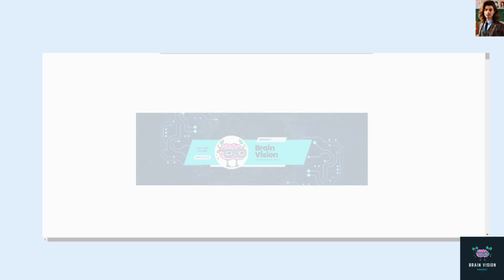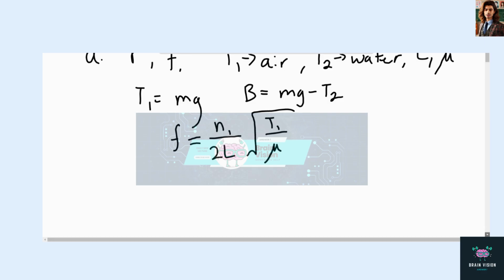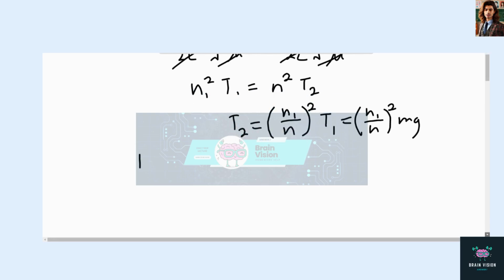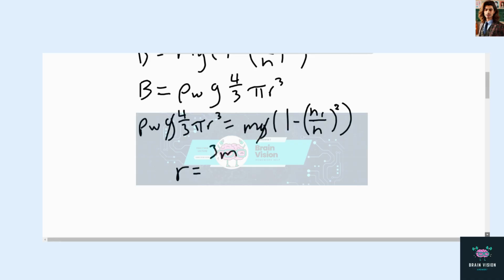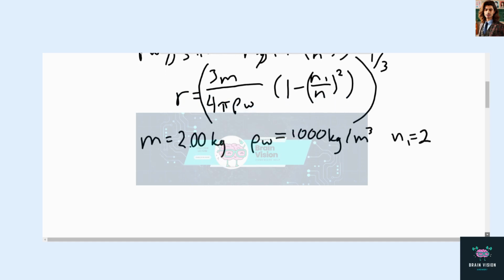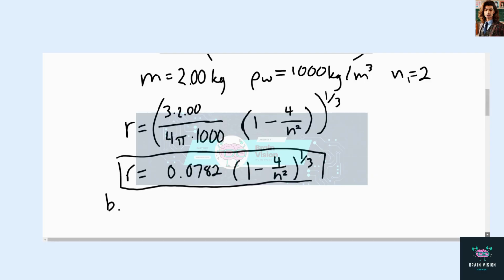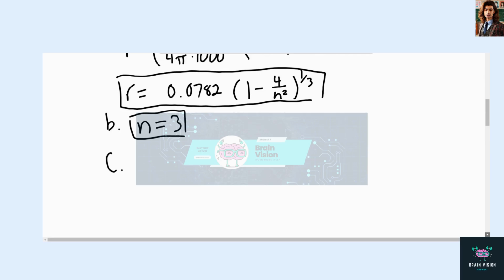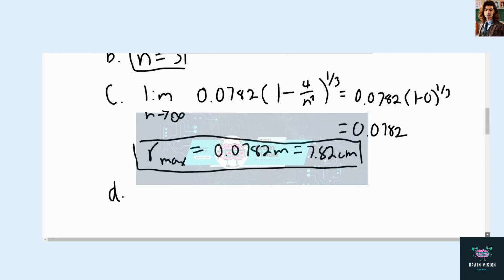Consider the apparatus shown in Figure 18.11 and described in Example 18.4. Suppose the number of an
Consider the apparatus shown in Figure 18.11 and described in Example 18.4. Suppose the number of antinodes in Figure 18.11 b is an arbitrary value . (a) Find an expression for the radius of the sphere in the water as a function of only . (b) What is the minimum allowed value of n for a sphere of nonzero size? (c) What is the radius of the largest sphere that will produce a standing wave on the string? (d) What happens if a larger sphere is used?